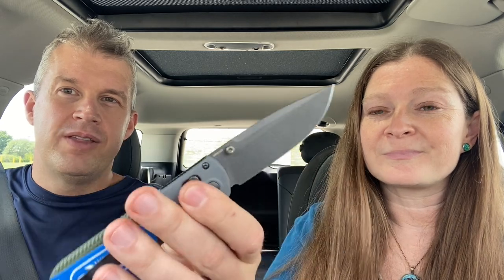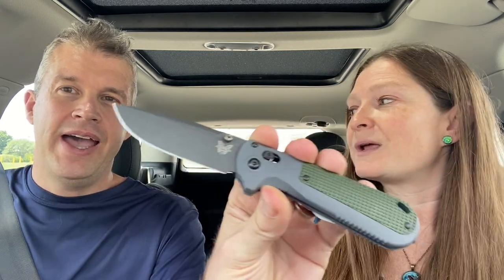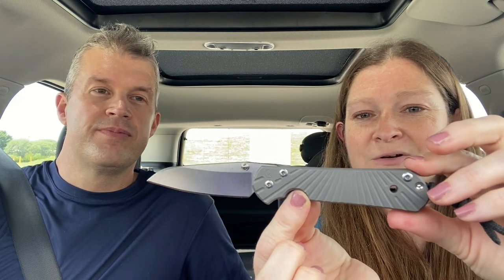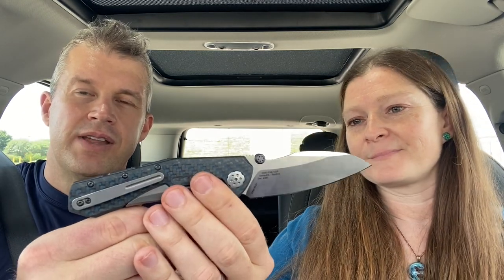Gun Show KNIFE HAUL! - Check out our blade scores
What do you think of our choices from the local gun and knife show?
Our local dealer and friend Brad, tell him we said hey!